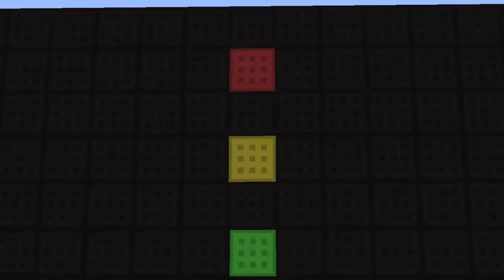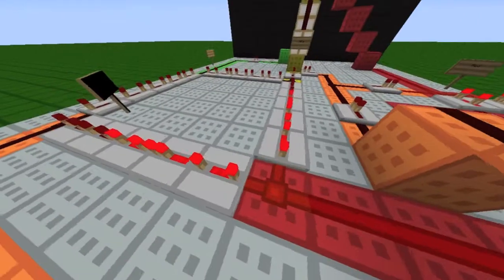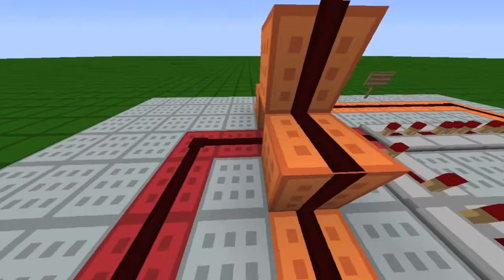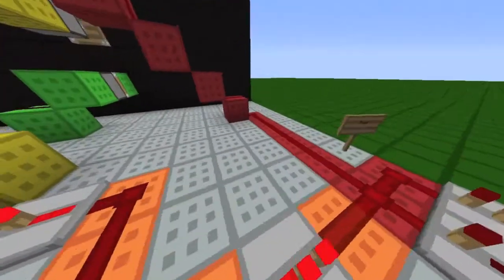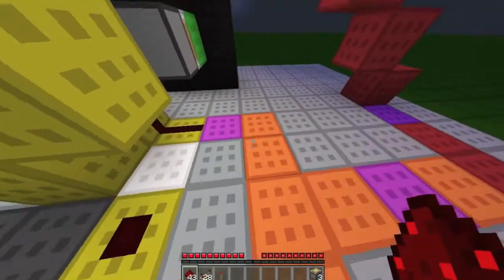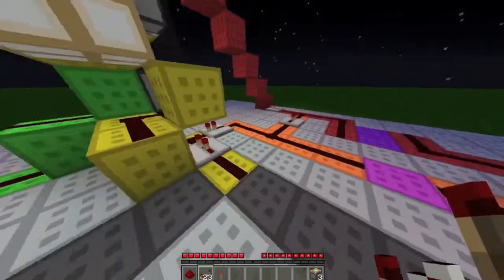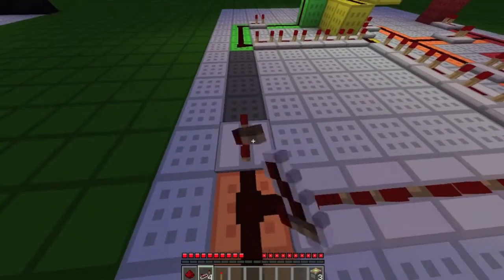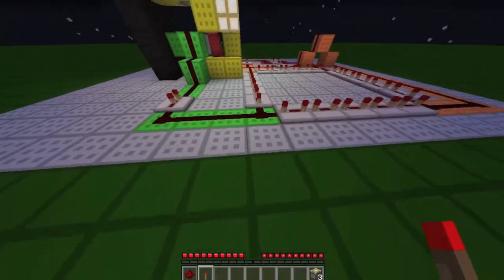Minecraft-Traffic Lights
An automated traffic lights system. Designed by me.